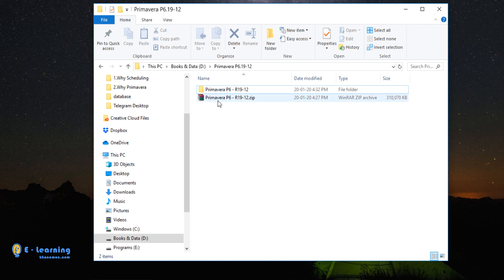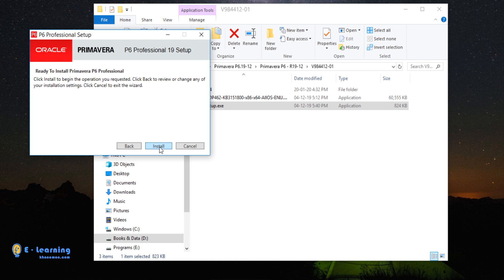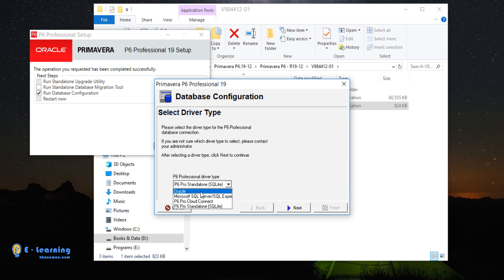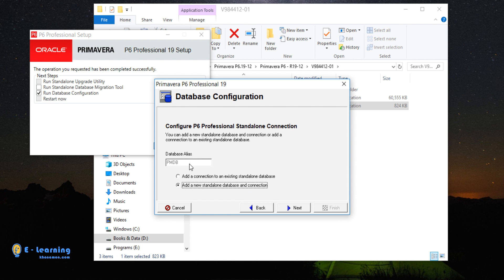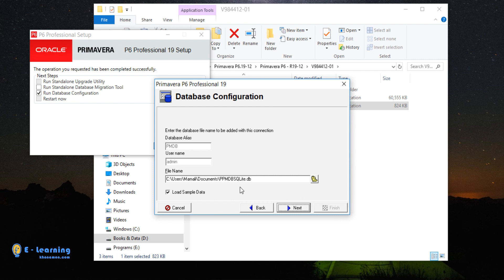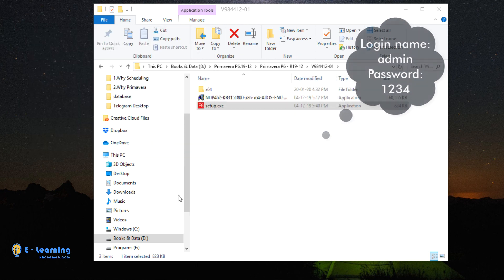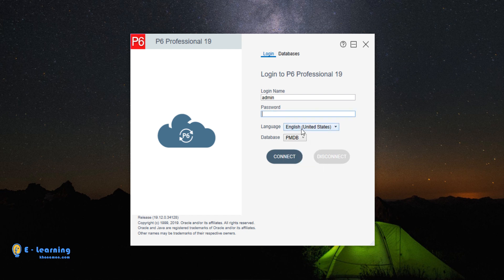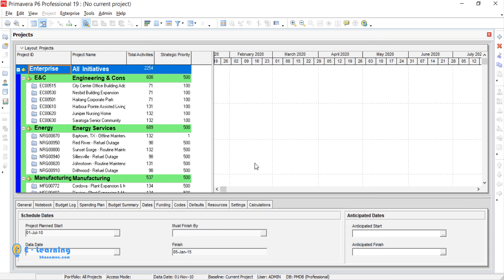How to Install Primavera P6 & Primavera P6 database (standalone) configuration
How to Install primavera p6? and how to setup Primavera P6 Database? let's start with Primavera P6.

In this Trip which we start Together you will learn from basic to advanced level of primavera to prepare a complete work schedule also analyzing and tracking of Duplex Villa with a user friend environment and with a lifetime Great Support ✌🏻

In this course you will learn how to Plan, how to work efficiently, how to update and how to analyze work schedule with Primavera P6.